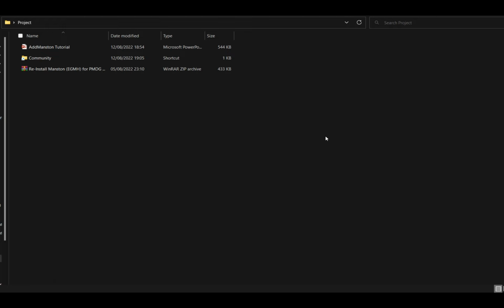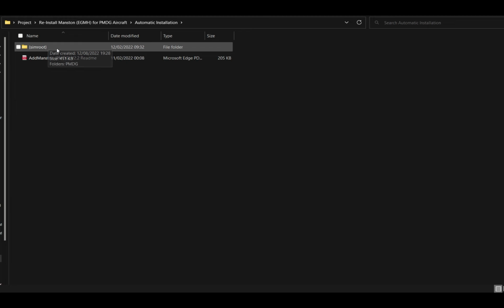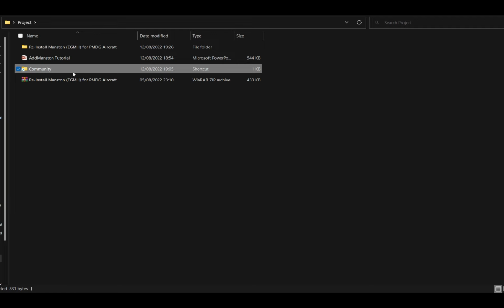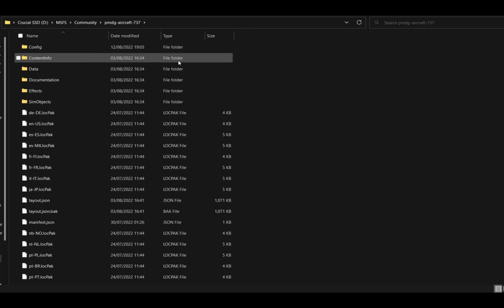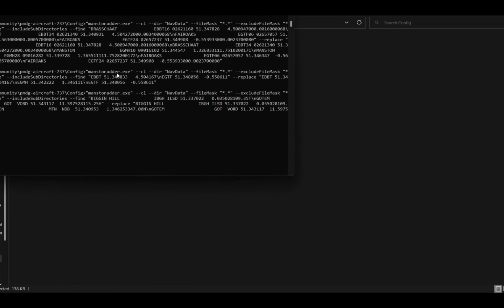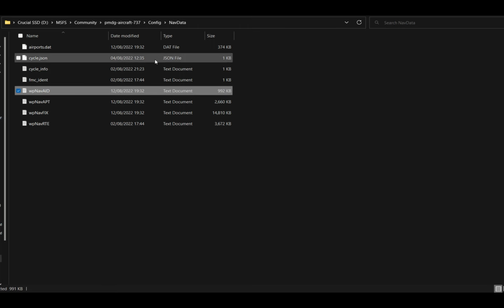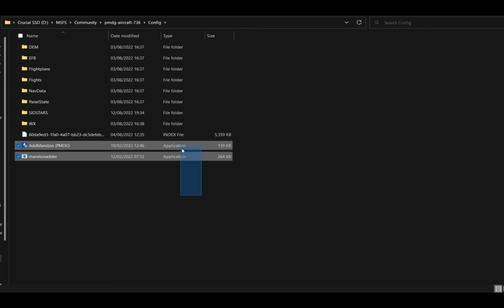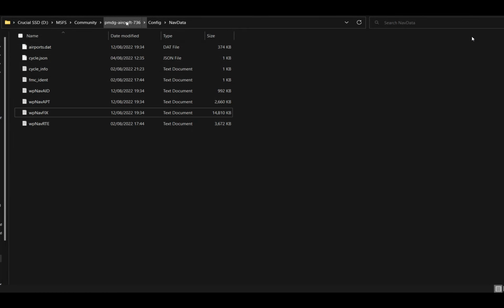AddManston for PMDG Aircraft Tutorial (MSFS Edition)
A video to explain how to use the AddManston program to add EGMH back into the Nav Database on PMDG aircraft in MSFS.